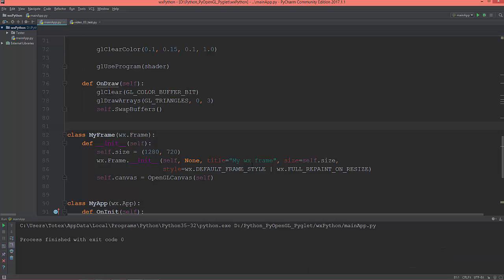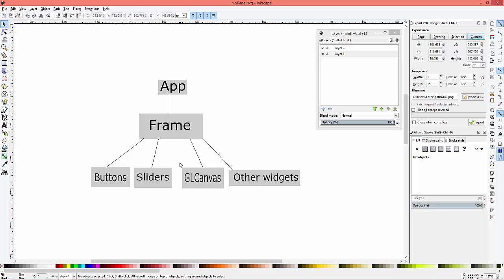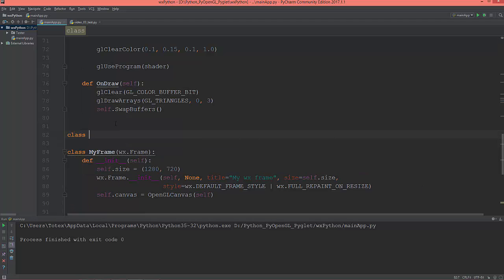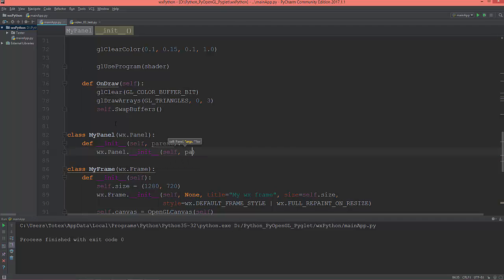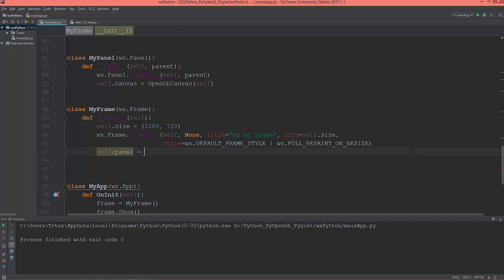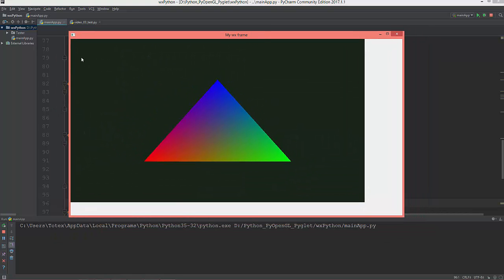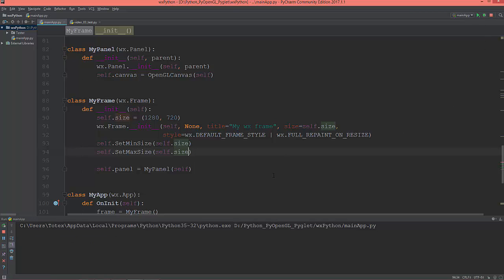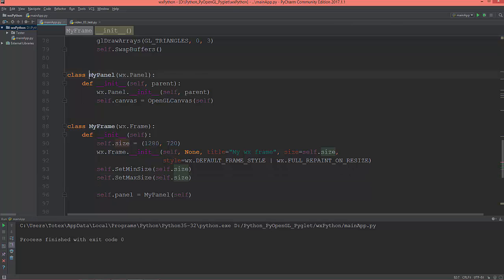wxPython GUI and PyOpenGL - 08 - wx.Panel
Let's create a container for all the gui elements using the Panel class.